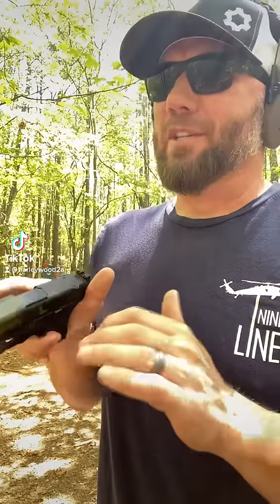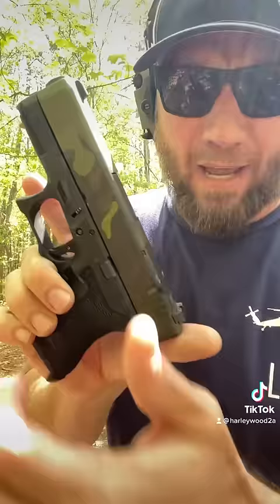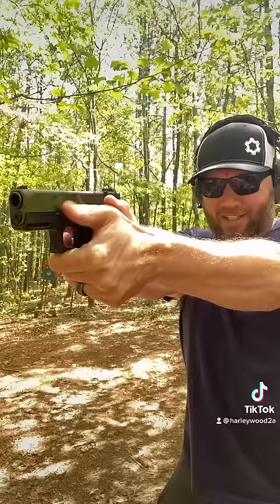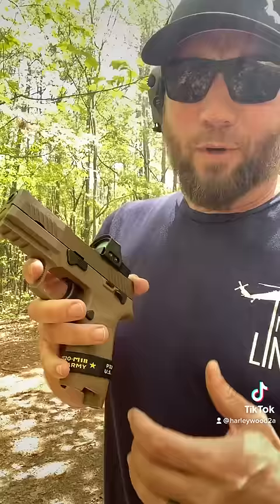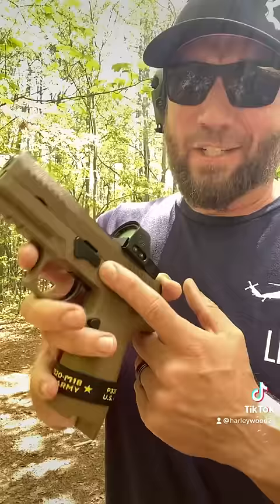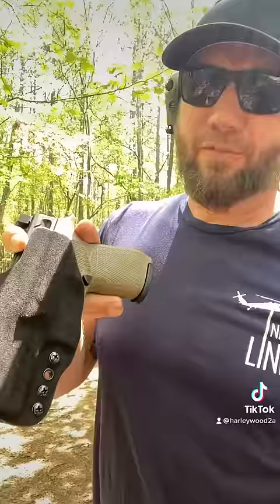(Almost) Zero Recoil P320